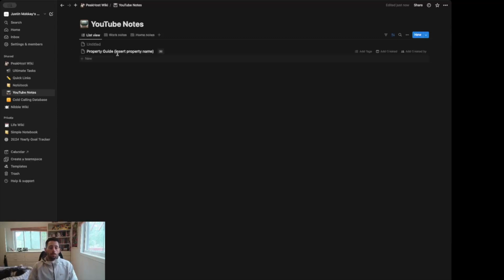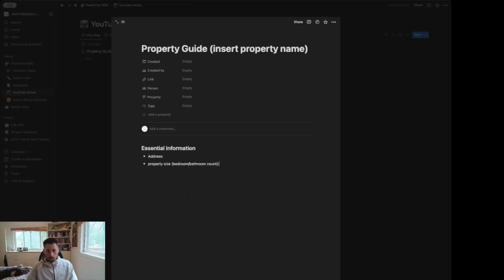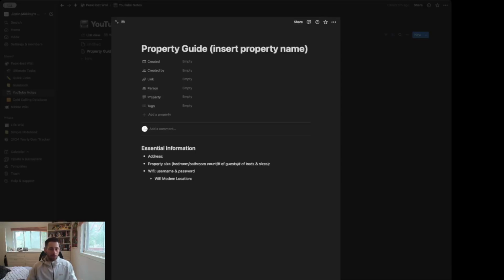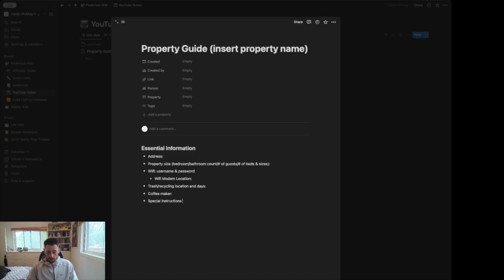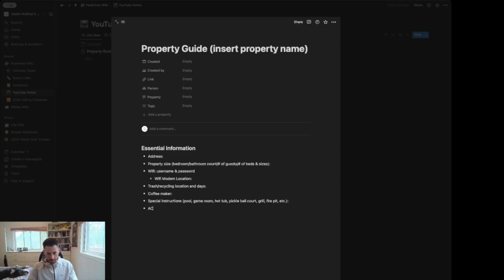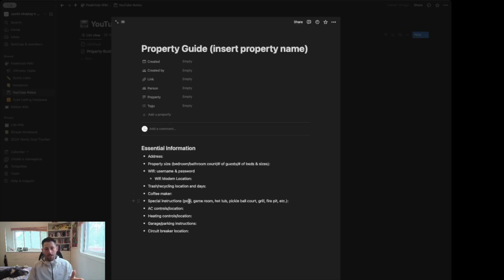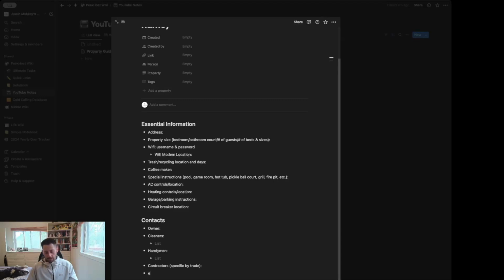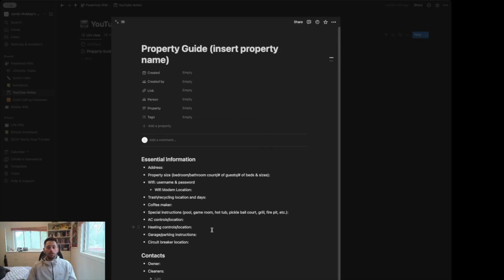How To: Easy Copy & Paste Property Guide Templates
🎉 In today's video, I'm sharing a super simple and efficient way to create property guide templates with just a few clicks! Whether you're a real estate agent, property manager, or simply looking to organize property information, these easy copy & paste templates will save you tons of time and effort.

🔑 What's Inside This Video:
Step-by-Step Guide - Detailed instructions on how to create and customize your templates.
Template Examples - Showcase of different types of property guides you can create.
Bonus Tips - Extra hacks to make your templates even more effective.

Thank you for supporting my channel and being part of this amazing community.